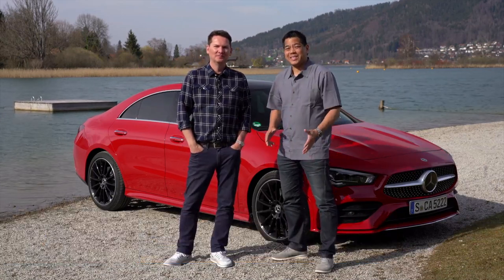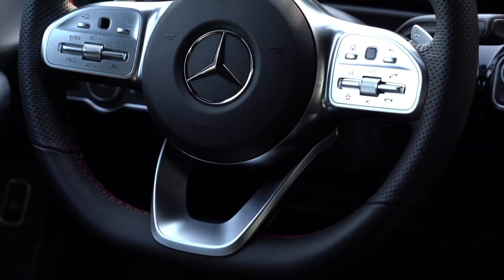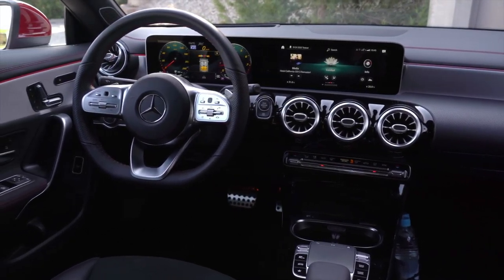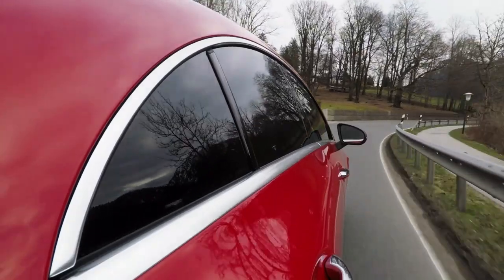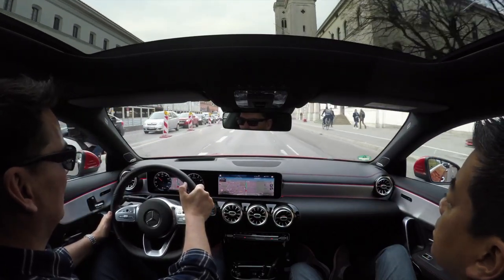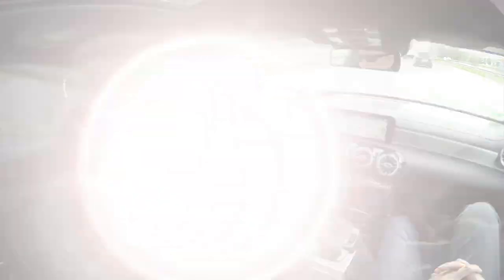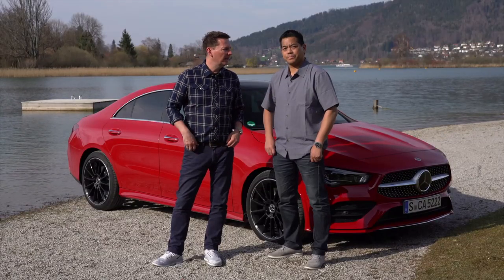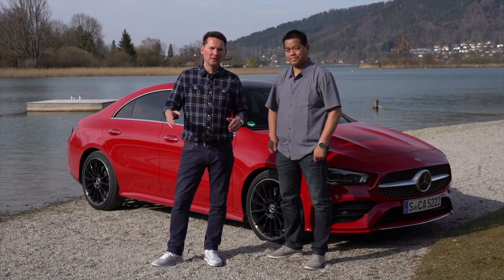2020 Mercedes-Benz CLA250